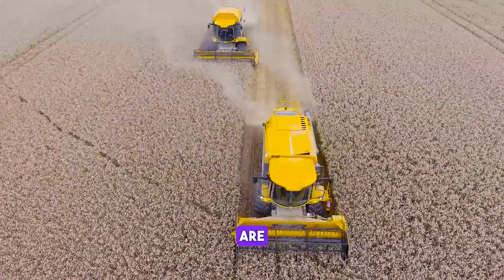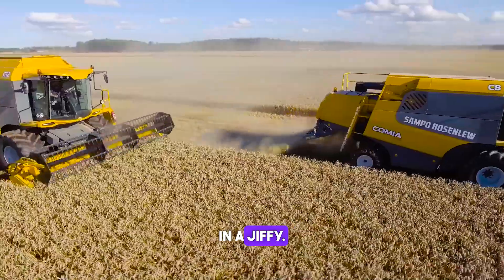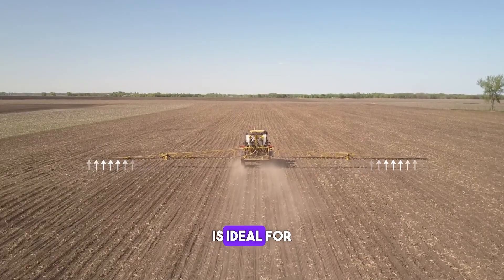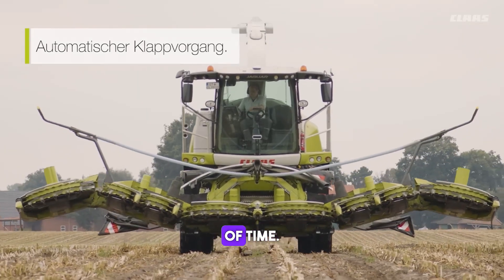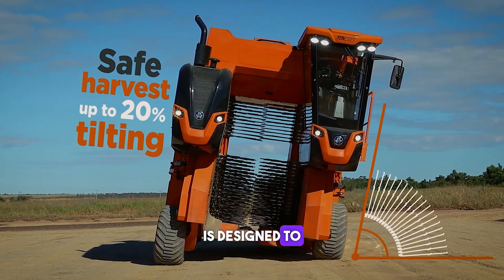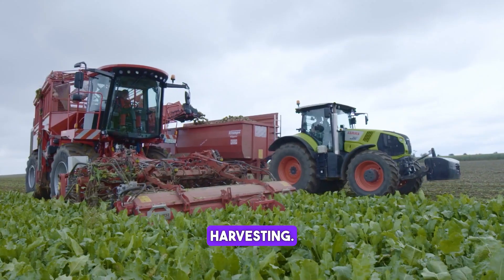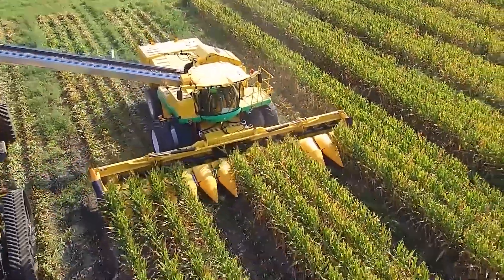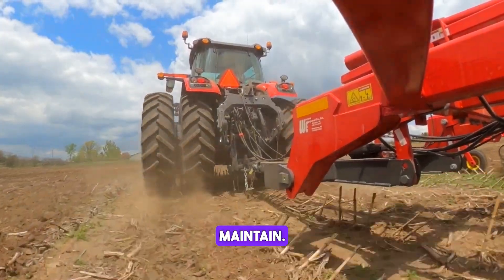100 Most Advanced Agriculture Machines of 2023 🚜 Working at Another Level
🚜✨ Discover the most advanced agriculture machines of 2023 in action! Watch as these cutting-edge machines work at another level to revolutionize farming. From autonomous tractors to smart irrigation systems, this video showcases the latest technological advancements in agriculture machinery. Don’t miss out on the future of farming!

00:00 agriculture machines
02:10 combine harvester
03:21 harvester
04:38 sawing wood
05:45 dirt removal
06:50 tractor
07:09 harvest cabbage
08:00 spread fertilizer

🌿🚀 Let's embark on a journey into the future of agriculture together!